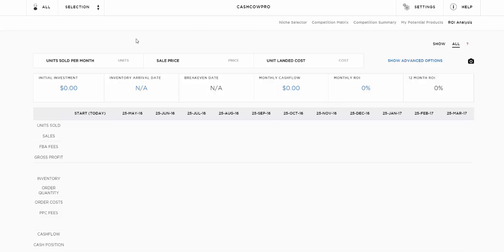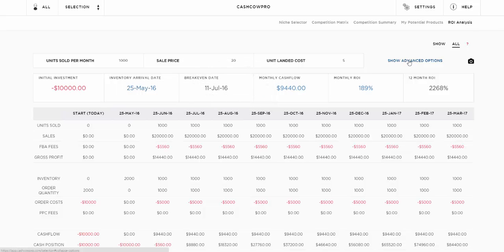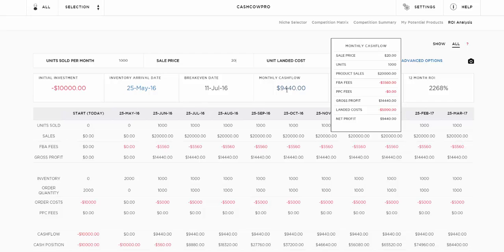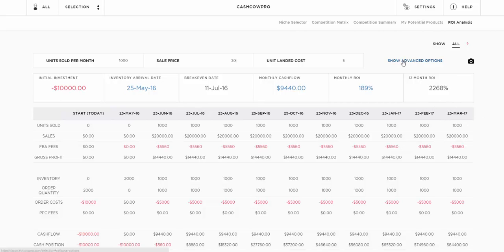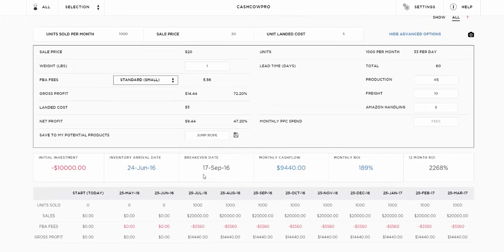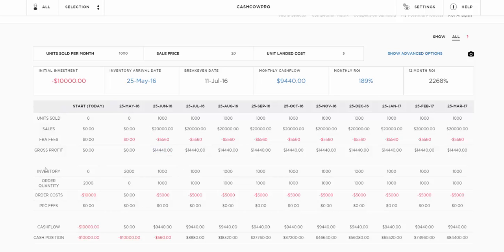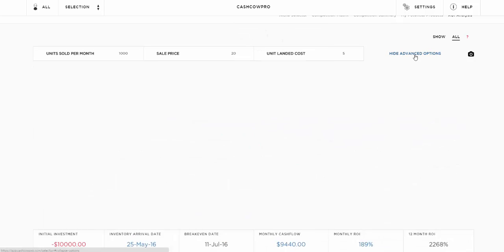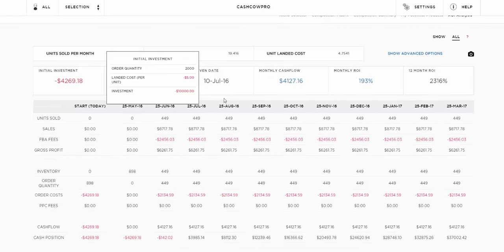Amazon FBA How to use CashCowPro ROI Analysis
This video covers How to use the ROI Analysis Section of CASHCOWPRO Amazon FBA Tool.

What to make more profit selling on Amazon FBA?

Get the TOP 100,000 NICE SELECTOR from CashCowPro today

Each episode covers the Top 7 tips in 5 minutes or less for actionable tips to win on Amazon.

Our goal is to help you create a passive Amazon business that gives you cash flow while you enjoy doing what you love with your free time.

The show covers Amazon FBA, Sourcing Products, Finding Suppliers, Amazon and Facebook PPC, Private Labelling, Promotions, Keywords, Product Selection, Increasing Sales, List building, being an Amazon Seller and much more.